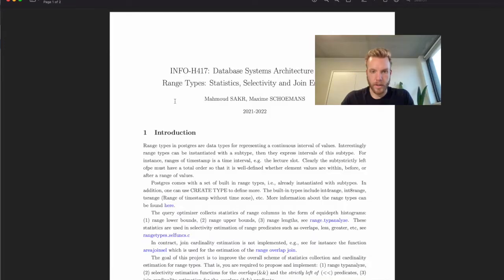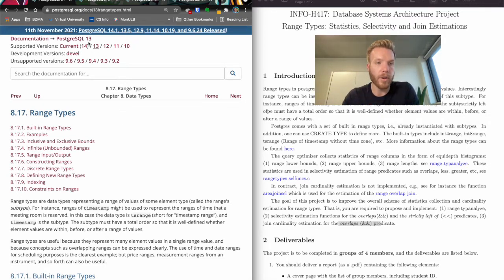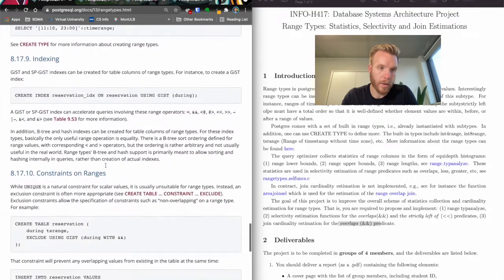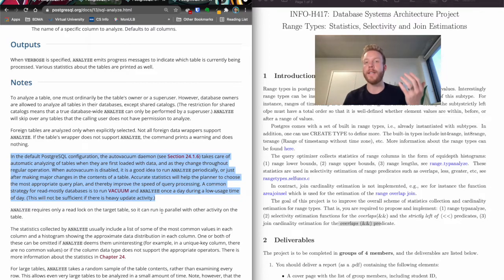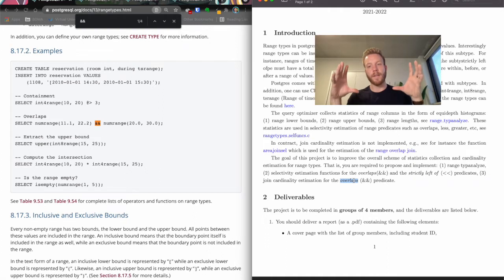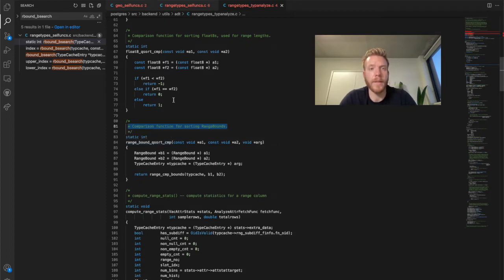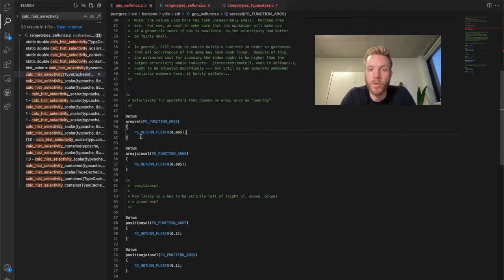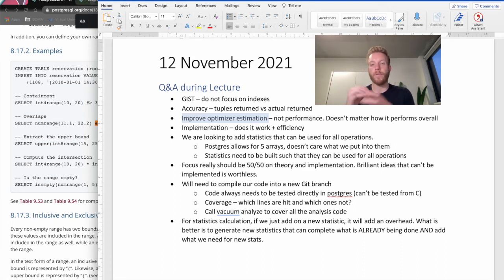Improving Postgres Query Planning - INFOH-417 Postgres Project Overview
Content
00:00 - Project Overview
01:20 - Project Components
02:00 - How Does PostgreSQL do Query Planning?
05:48 - What is a Range Type?
10:56 - ANALYZE Function - Building Statistics
14:57 - Overlaps and Strictly Left of Operators
17:58 - Query Planning with Relational Algebra Example
19:37 - Calculating Statistics with rangetypes_typanalyze.c (PostreSQL Source Code)
21:27 - Selectivity with rangetypes_selfuncs.c (PostreSQL Source Code)
24:47 - Join Cardinality with geo_selfuncs.c (PostreSQL Source Code)
25:25 - Project Summary and Final Overview
28:00 - Project Scope (What is In and Out)